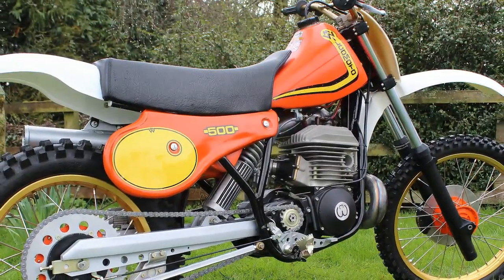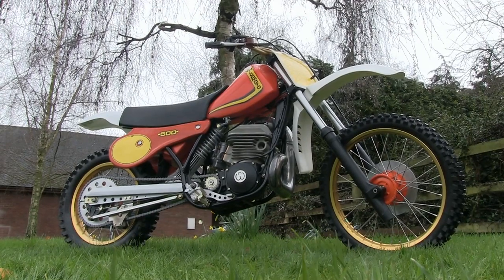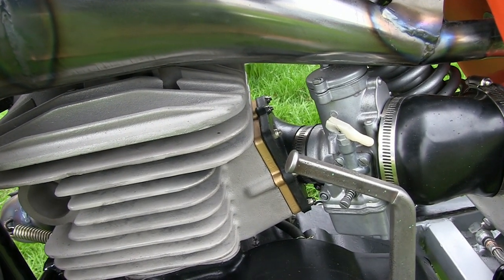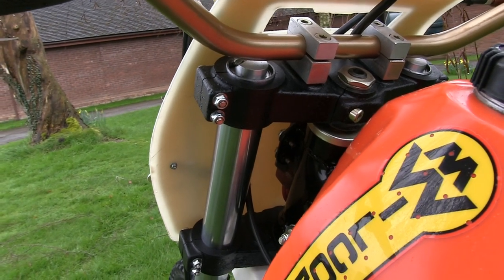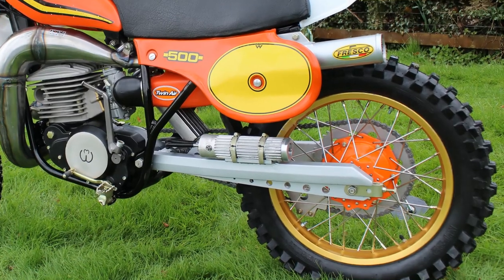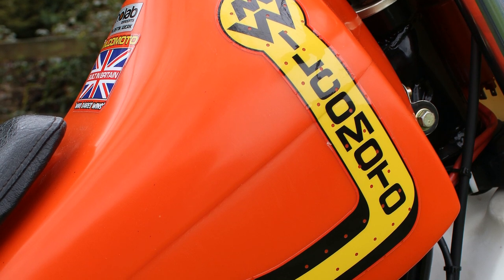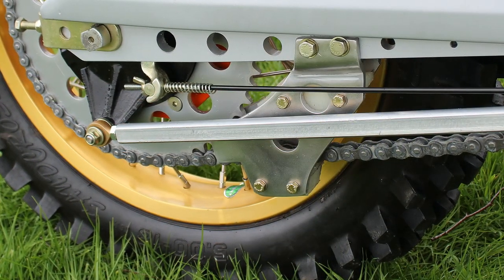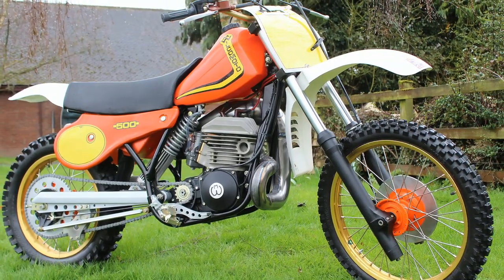Extremely Rare 1980 Wilcomoto 500 Motocrosser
In this video we take a look at an extremely rare fully British built motocrosser. This bike was manufactured by just one family from Hereford in the south west of the UK. Very few of these machines were actually built so its fortunate that we can catch a glimpse of this super rare example.